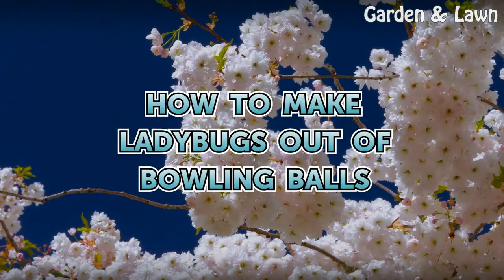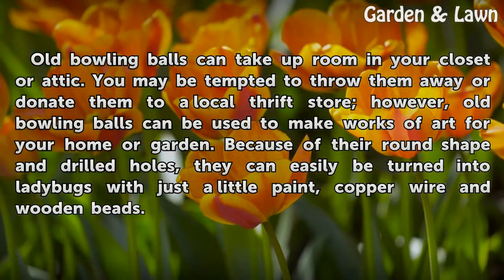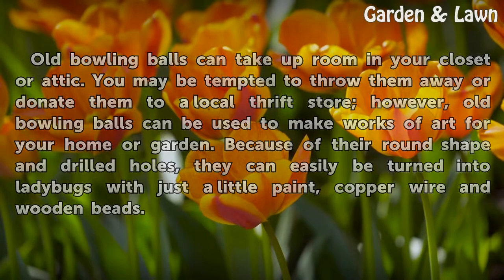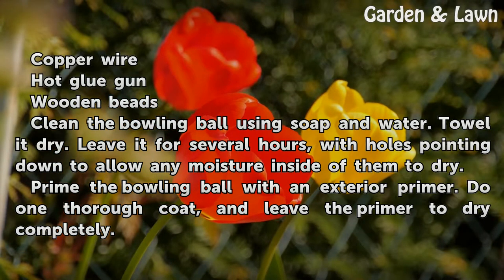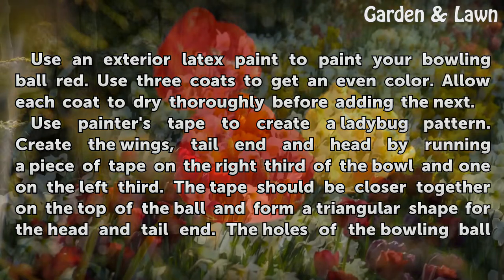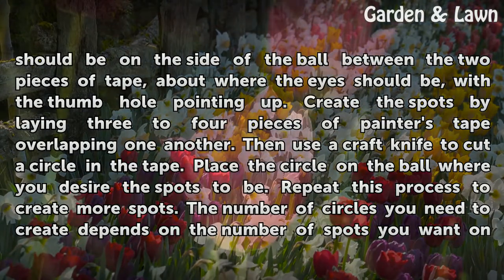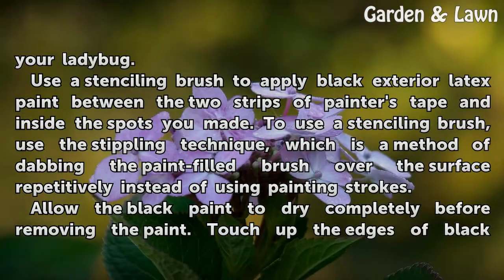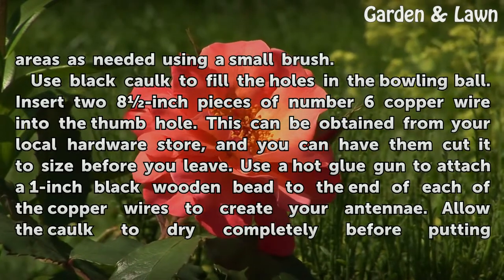How to Make Ladybugs out of Bowling Balls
How to Make Ladybugs out of Bowling Balls. Old bowling balls can take up room in your closet or attic. You may be tempted to throw them away or donate them to a local thrift store; however, old bowling balls can be used to make works of art for your home or garden. Because of their round shape and drilled holes, they can easily be turned into...

Table of contents How to Make Ladybugs out of Bowling Balls
Things You'll Need 00:41